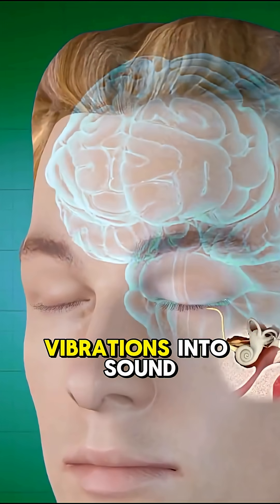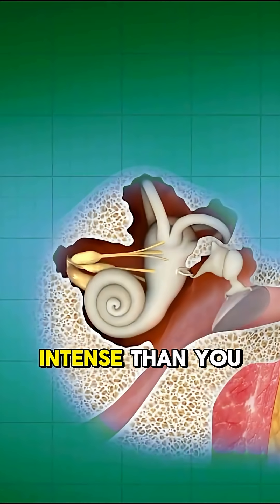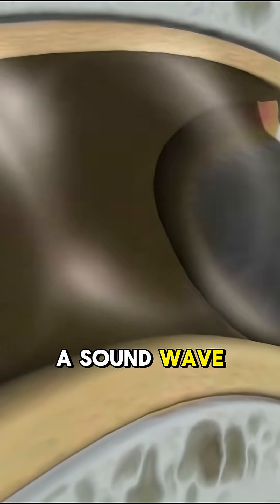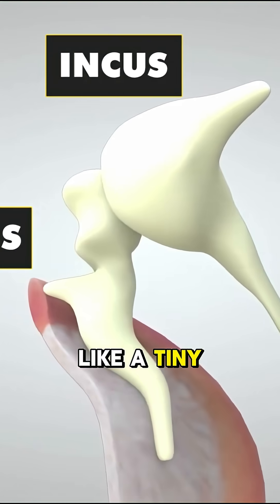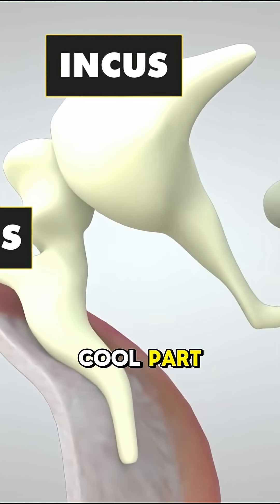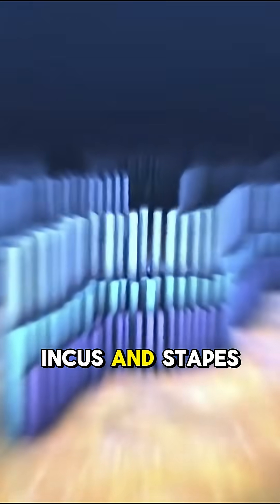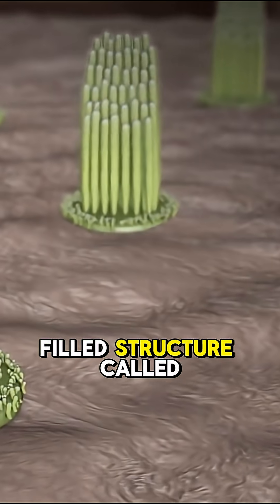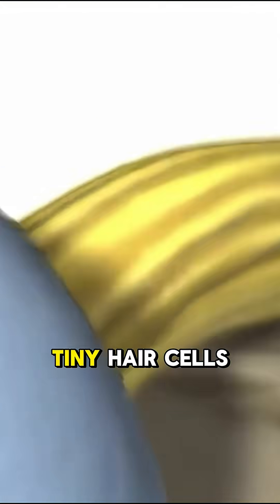How Ear Works The Process Of Hearing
How the Ear Works – The Process of Hearing

The ear is a complex organ responsible for detecting sound and maintaining balance. The process of hearing involves several steps, where sound waves are captured, converted into signals, and interpreted by the brain.

Outer Ear (Sound Collection)
The process begins when sound waves enter the outer ear, specifically the pinna (the visible part) and travel through the ear canal. These sound waves hit the eardrum (tympanic membrane), causing it to vibrate.

Middle Ear (Vibration Transmission)
The vibrations from the eardrum are transferred to three tiny bones in the middle ear – the malleus (hammer), incus (anvil), and stapes (stirrup). These bones amplify the vibrations and pass them to the oval window of the inner ear.